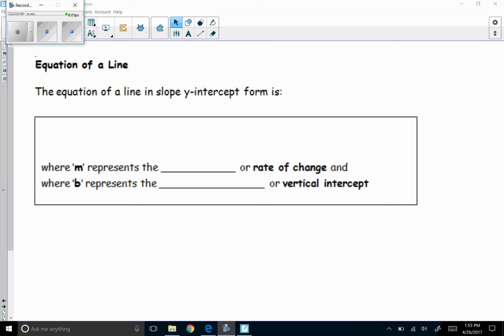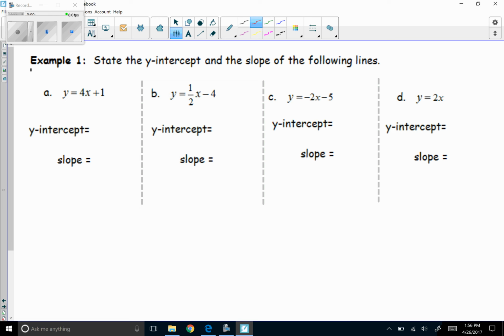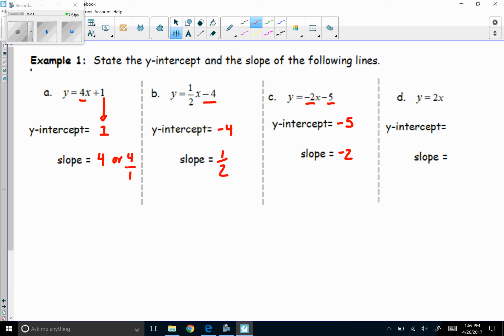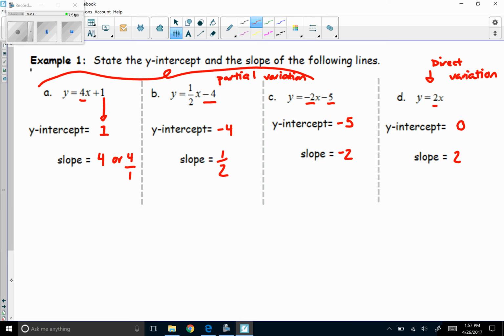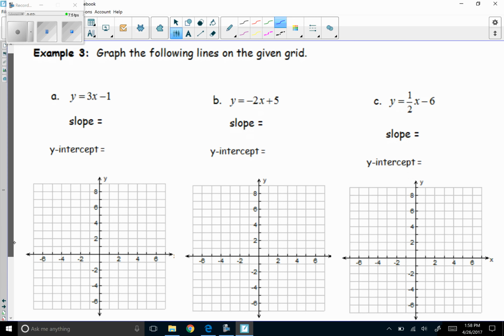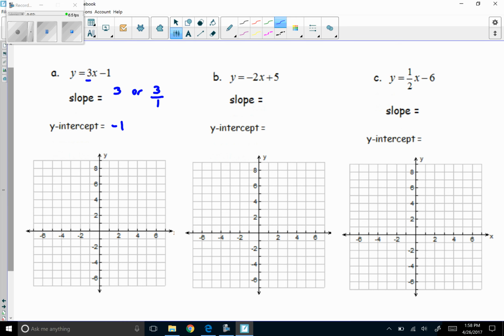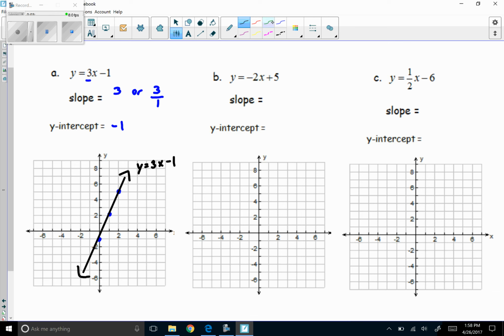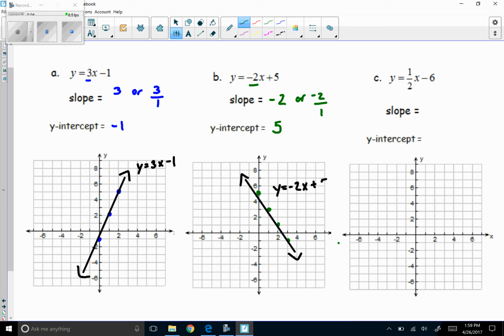Linear Equations Part 2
y=mx+b, slope and y-intercept